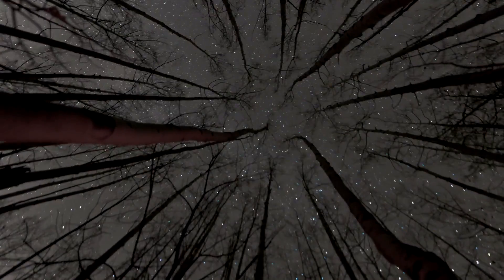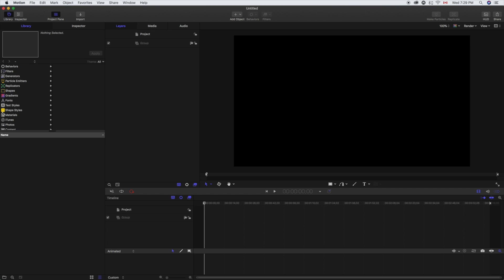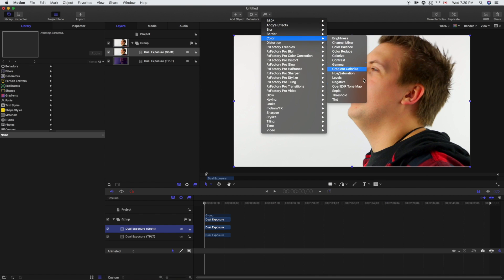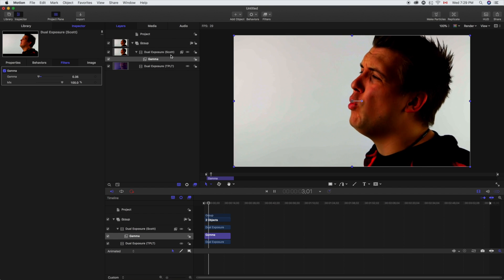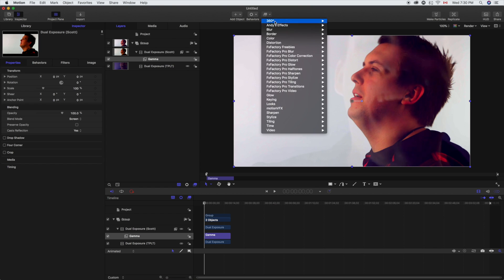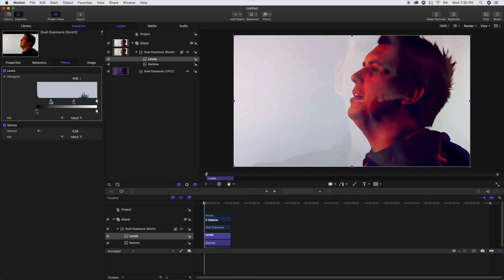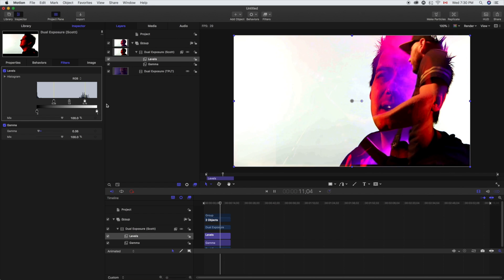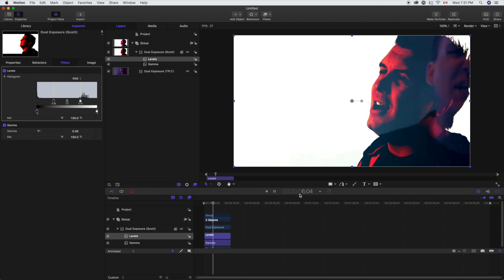Create a Double Exposure VIDEO in Motion 5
Since the early days of film, double exposure techniques have been a staple in creating dreamy and surreal images. In this tutorial, we not only show you how to create your own double exposure effect, but we also demonstrate how to pull it off using video in Motion 5.

In this video we show you how to create a double exposure video inspired by the Metallica album cover Hardwired to Self- Destruct.

Special thanks to The Path Less Traveled for helping make this video possible!